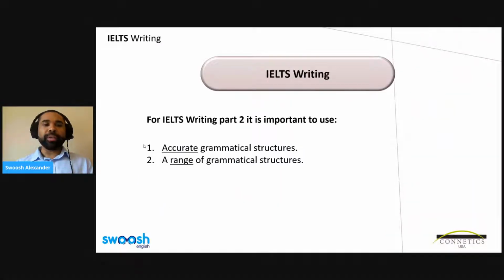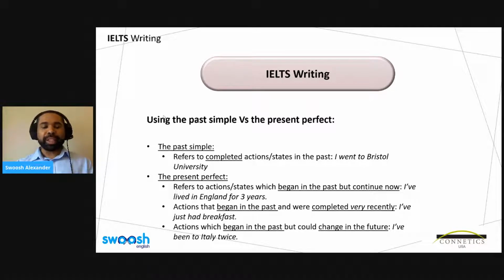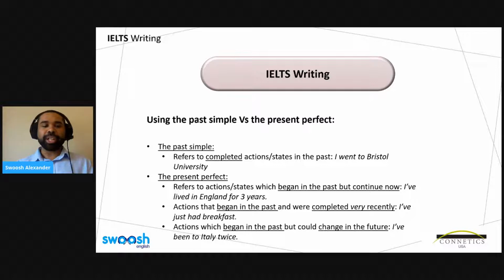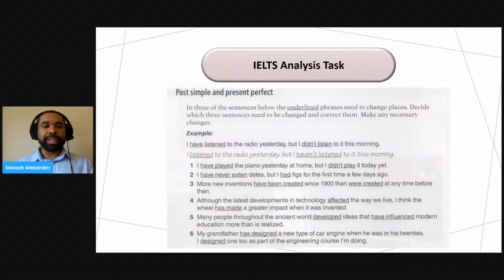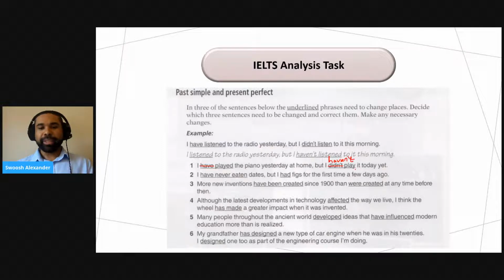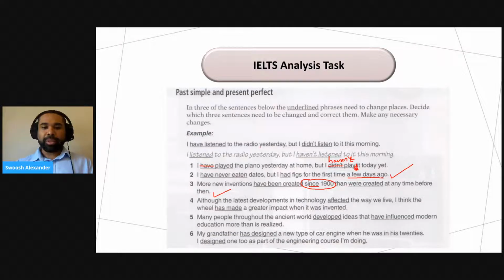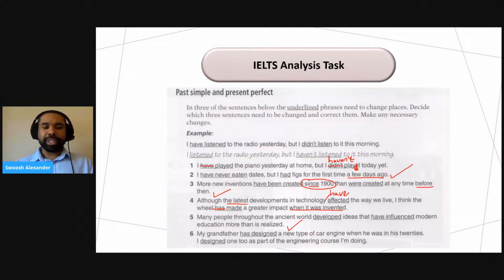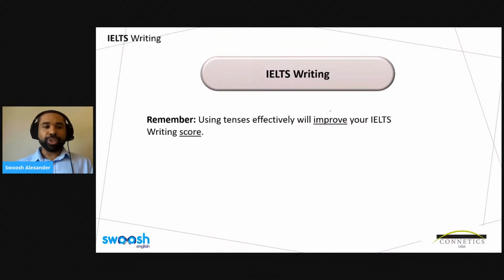Swoosh/Connetics IELTS Answer Analysis Session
Join this live session with Swoosh IELTS teacher Alexander for the answers to an IELTS task on using tenses effectively